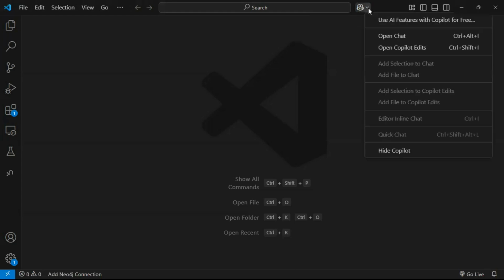VS Code | Functionality | Use Copilot AI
In this tutorial we will learn how to use Copilot AI in Visual Studio code editor.

Keep Learning!